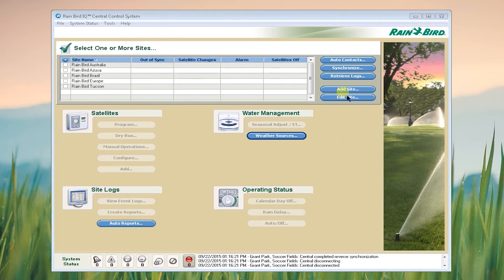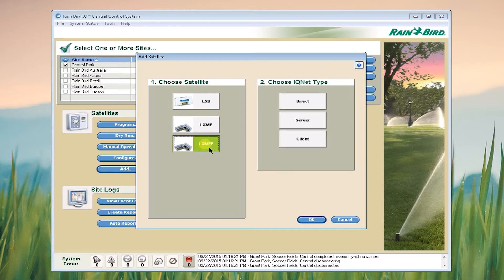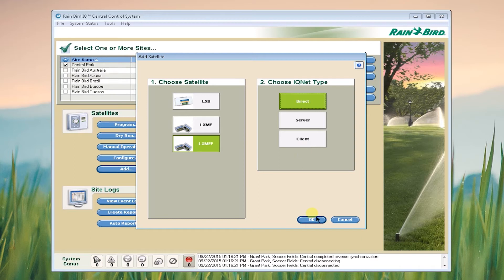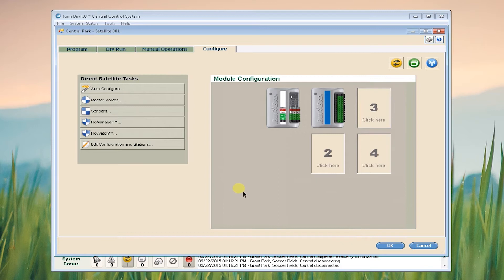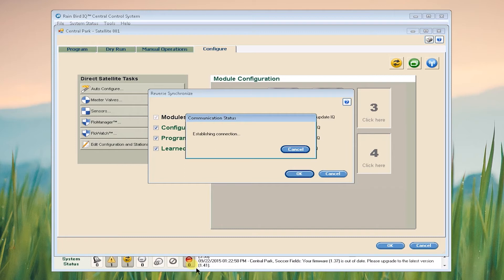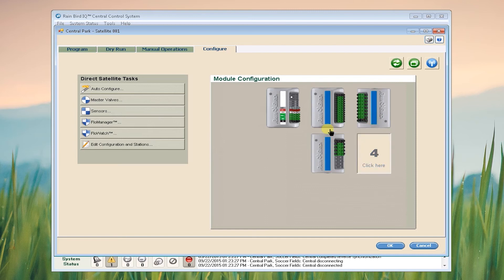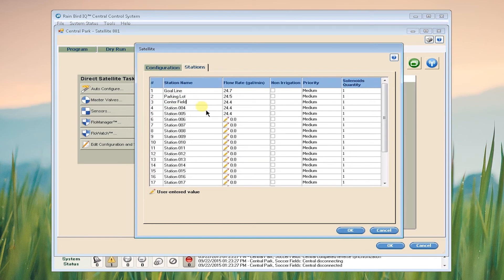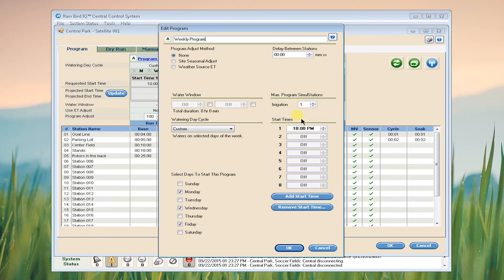Rain Bird IQ Cloud Set Up, Part 1: Getting Started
In this video, we demonstrate how to set up a site and add a satellite to that site in Rain Bird IQ Cloud so that it can be controlled it from any internet-connected device.